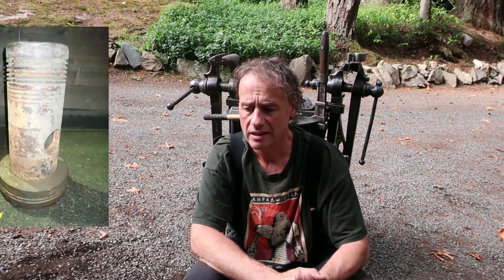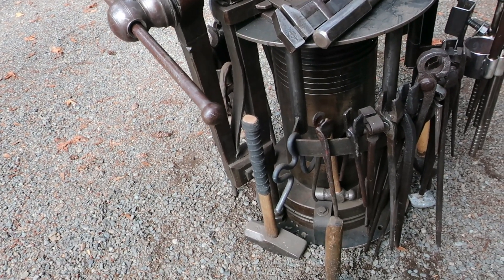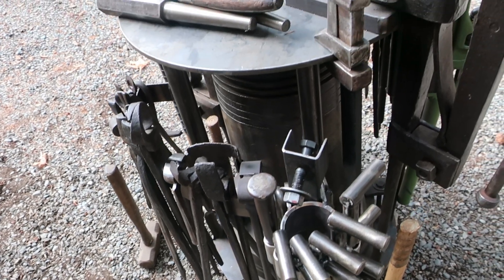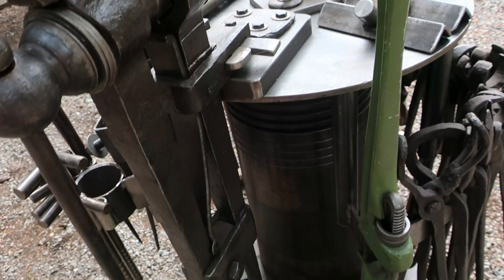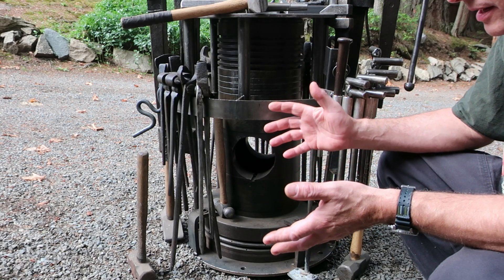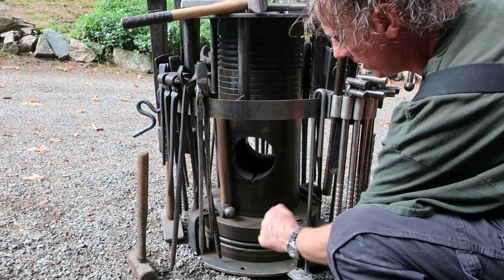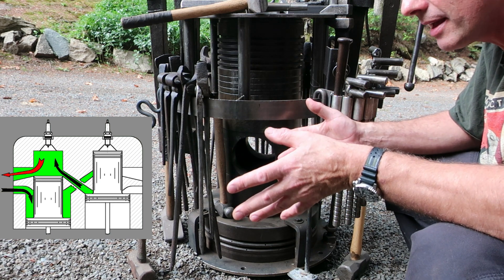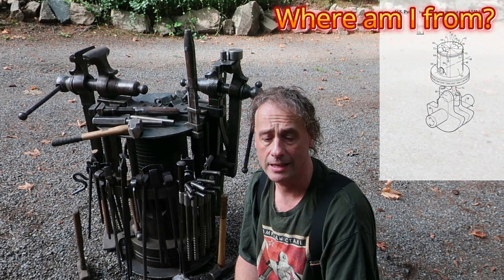A DIY annular stepped piston blacksmith table. Leg vices and diesel pistons.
A DIY annular stepped piston blacksmith table.  Two leg vices and lots of tool storage in a compact package. Where did this piston come from?  Please leave information regarding the piston in the comments.

Filmed with Filmora.